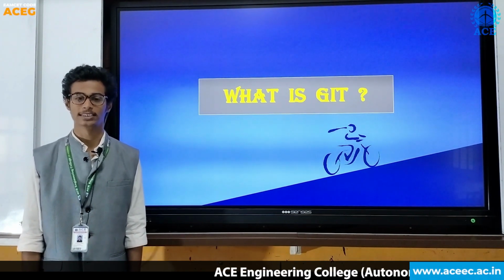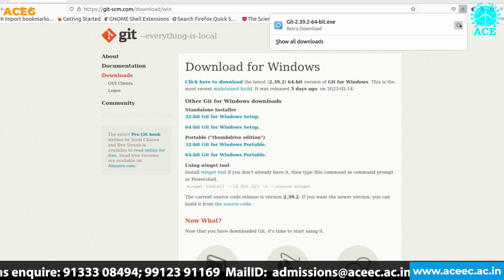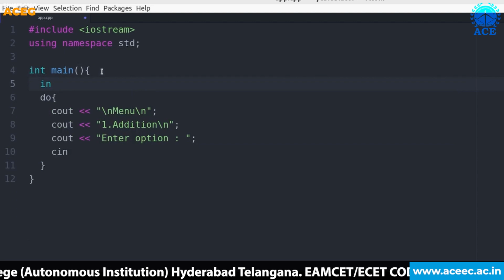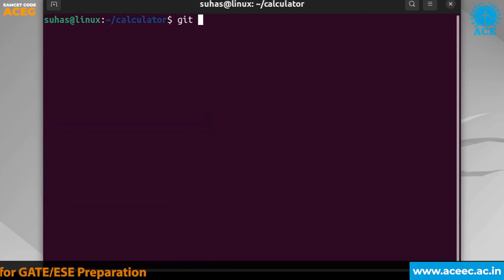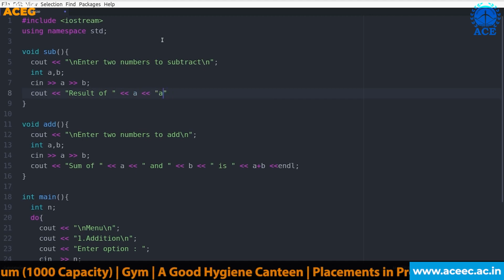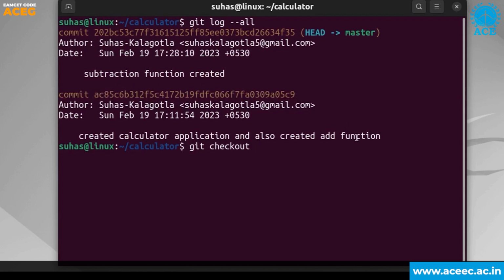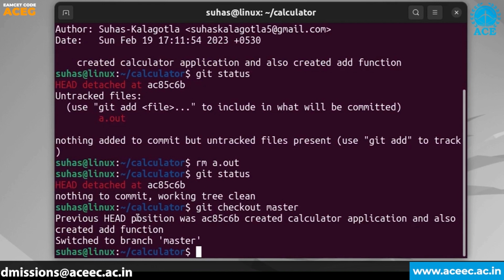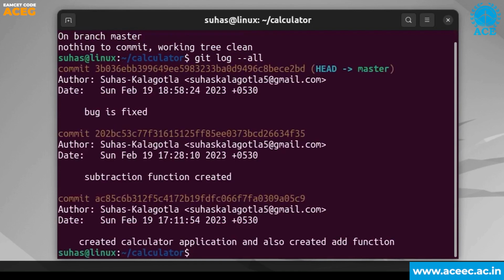Practical Explanation of Git & Git Commands with Examples - Dept. Of CSE & CSE (IoT)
In this video we explain about git and git commands.
git is a version control system.
git helps you keep track of code changes with some of the basic git commands.
Git is heavily used by the developers as it is free and open to the community.
Git repository contains all files of the project. It’s like your project’s database.
It can be a local git repository or remotely present in any web hosting services like Github, Bitbucket, etc.

Git is the best choice for most software teams today.

Git is used to tracking changes in the source code, enabling multiple developers to work together on non-linear development.